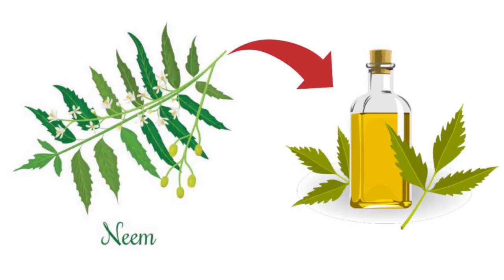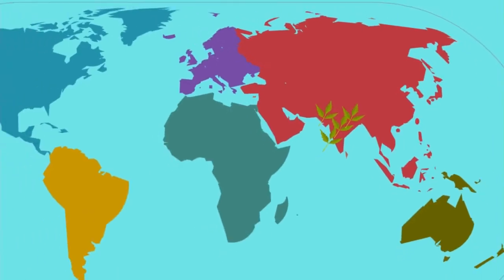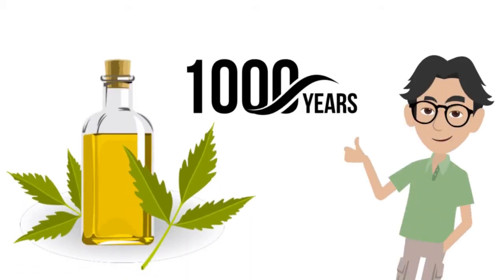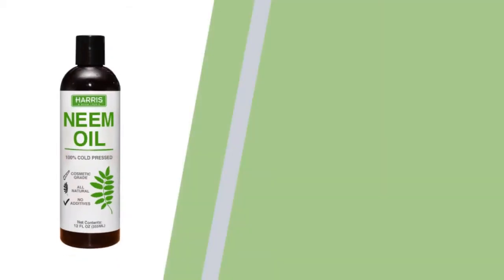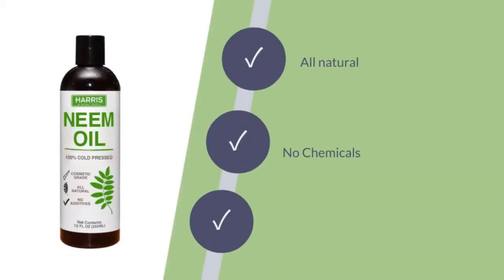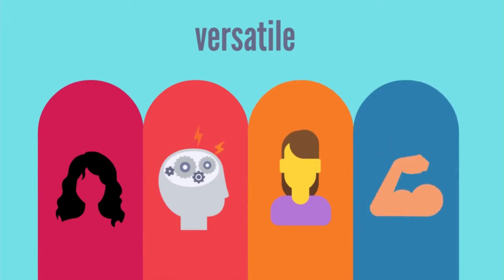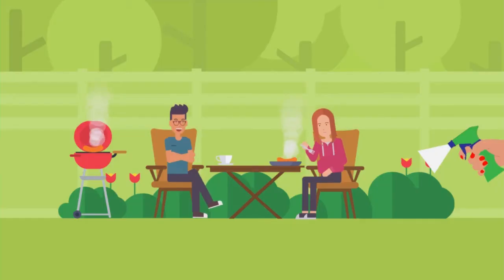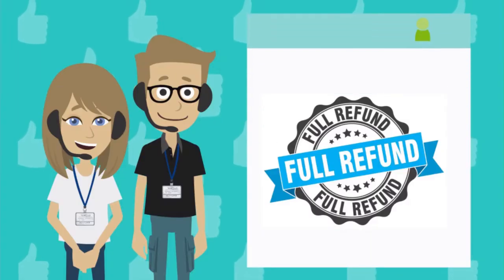Neem Oil | PF Harris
Neem oil is a type of vegetable oil extracted from the fruits and seeds of the neem tree (Azadirachta indica), a fast-growing evergreen tree that is native to the Indian subcontinent. With a large variety of different uses, neem oil is an extremely versatile substance that carries beneficial medicinal, cosmetic and gardening uses.

When we say our neem oil is 100% cold pressed, what does this mean and why does it matter? Neem oil products on the market nearly always fall within one of three categories:

Clarified Hydrophobic Extract of Neem Oil
Azadirachtin Extract Neem Oil
100% Pure Cold Pressed Neem Oil

The first two categories listed above are extracts – hydrophobic and azadirachtin. These extracts are produced when neem oil has been processed. The benefit of processing is that it allows for the sale of a neem oil product at a much lower price point.

The disadvantage of processing is that the neem oil will lose many of its valuable biochemical compounds in the process. Harris Neem Oil is 100% Cold Pressed and retains all of the essential nutrients contained in the original neem seed. It’s more expensive, but it’s worth it.